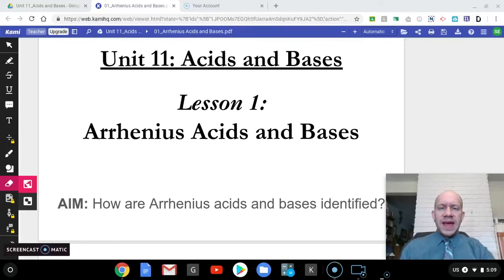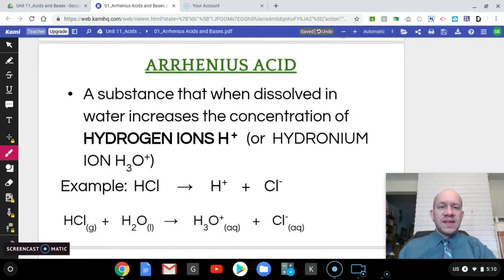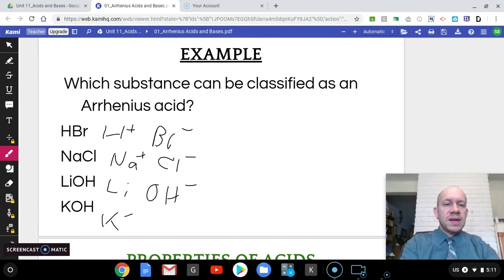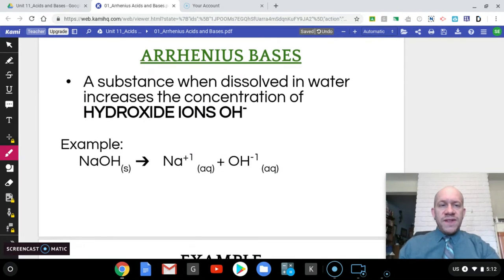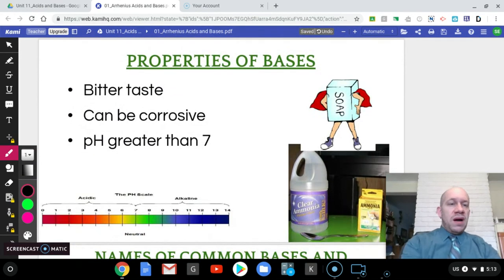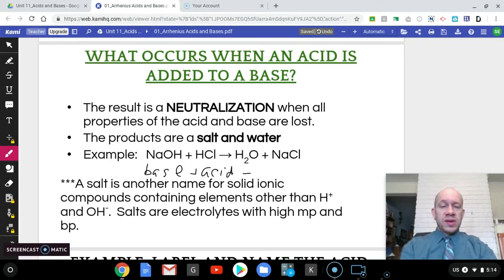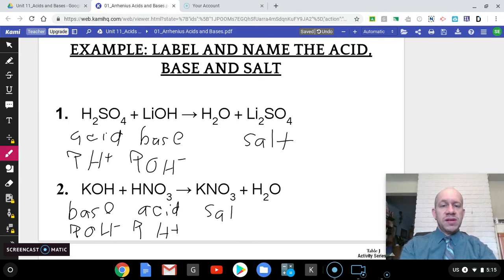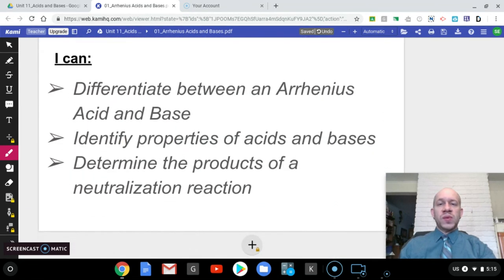11.1 | Unit 11 Lesson 1 Arrhenius Acids and Bases